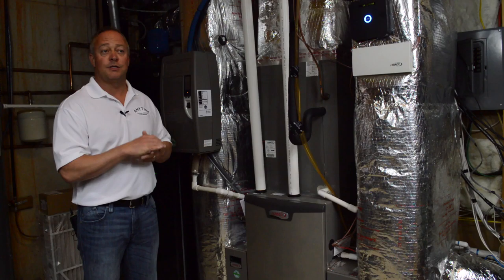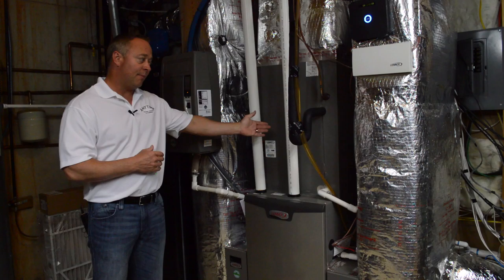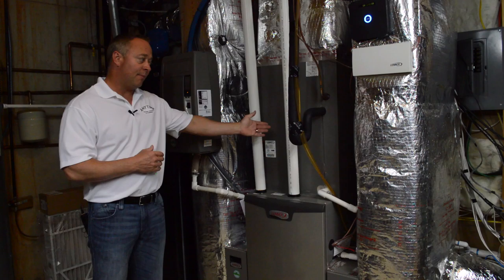HVAC Air Filters | Anytime Heating, Cooling and Plumbing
How often should I change my AC filters? This age old question is linked to the most often forgotten about part of HVAC routine maintenance. In this video, we’ll discuss the how, when, and why’s about changing your air filter.

As a licensed, full service residential and commercial HVAC in Atlanta, you can hire our company while retaining peace of mind in the knowledge that you’ve hired one of the best HVAC contractors in Atlanta. We have serviced businesses and homeowners in Atlanta for many years and we’re proud of the excellent reputation that we’ve built for ourselves.

About the Company:

With his love of fixing things and inherited mechanical aptitude, Jason Bergstrom started in the HVAC business more than two decades ago working as an installation helper. In 2001, Jason started Anytime Heating and Cooling with the desire to have the highest quality service by keeping the business small with a core group of employees. Two decades later, Anytime Heating and Cooling has stayed true to their values and continues to service Metro Atlanta with HVAC services that are reasonably priced and high quality.

Video Transcription:
- I'm Jason Bergstrom with Anytime Heating, Cooling, and Plumbing, and today we're going to talk about different types of gas furnaces.

- One of the things that's overlooked by customers a lot is a simple, dirty filter.

- They don't realize the impact this can have on a system

- When a filter gets dirty in a system, what happens is the airflow slows down.

- So, the filter picks up particles that are in the air, which, it gets impacted in the filter.
- That's why the filter starts getting dirty.
- When the filter gets too dirty, then it doesn't allow enough air to pass through the filter.

- When that happens, if you're running in heat mode, then what can happen is the furnace can actually get too hot because there's not enough air going into the furnace.
- That will cause the furnace to overheat and cut out.

- There’s special safety features and stuff in the furnace that cut it out to keep it from getting too hot.

- You can experience a problem with your heating just from a dirty filter.
- That's always the first thing to check.

- The same thing can happen in cooling.

- A lot of people have problems with their cooling systems and there’ll be a simple solution of not checking the filter because people don't realize how big of an impact the filter can make.
- Again what happens with that is the filtering becomes getting impacted, it gets dirty.
- There’s not enough airflow through the furnace.
- Then what happens is your evaporator coil, that's on top of the furnace, will get too cold.

- That means the temperature out of your vents is too cold.

- That will then begin to freeze.

- It turns into a solid block of ice and then you lose airflow and your system is frozen.

- And all that is from lack of airflow and that's from a dirty filter.
- So it's very, very important to check your filters.

- That's the first thing to check.

- If you've checked your breakers and you’ve checked these other items and you don't see a problem, those are the simple things that you can check.
- If you found no issues with those, then it's time to call a professional, like Anytime.